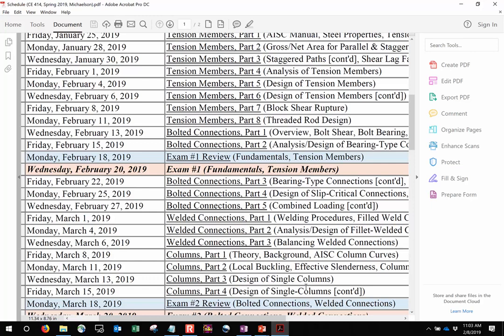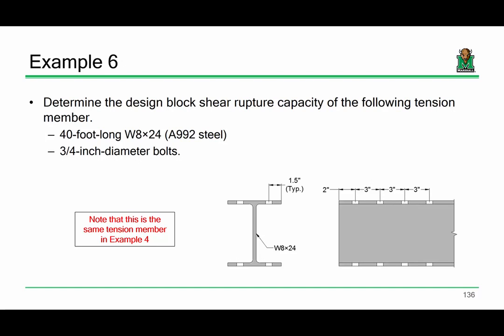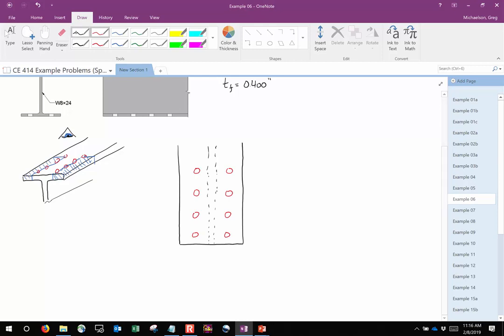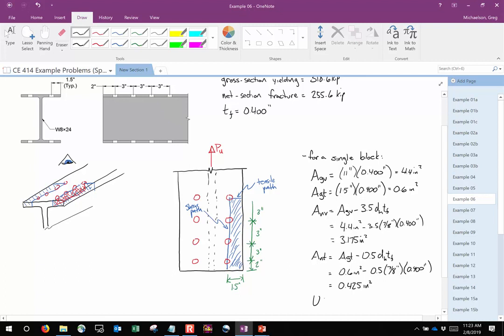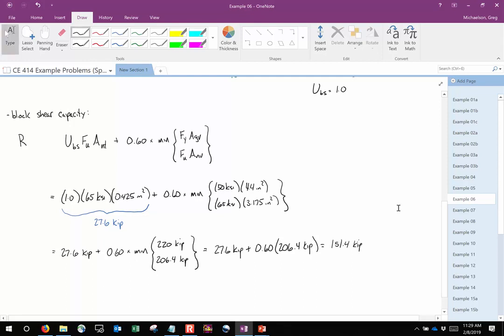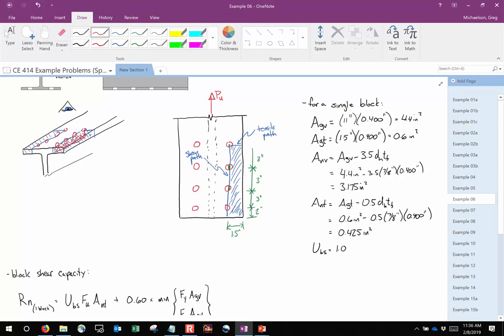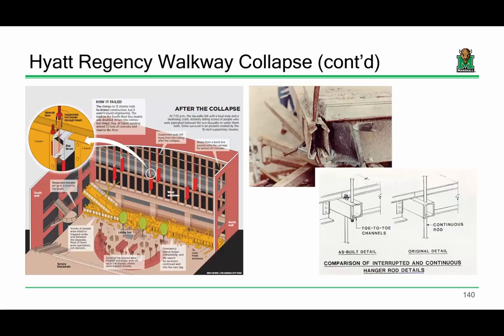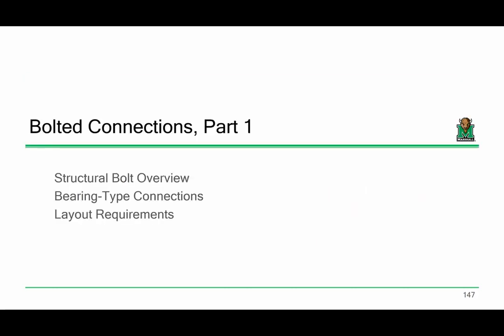CE 414 Lecture 11 Block Shear Rupture 2019 02 08